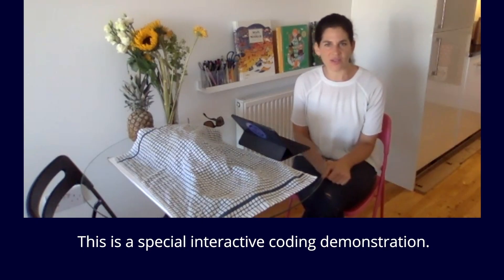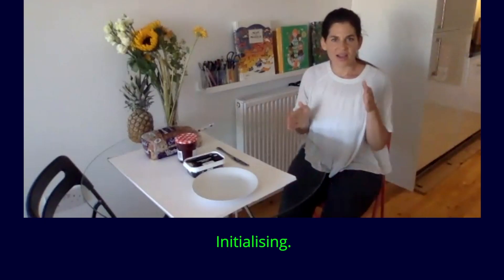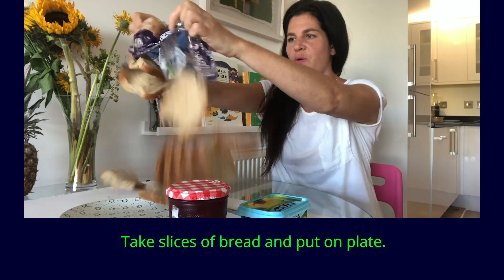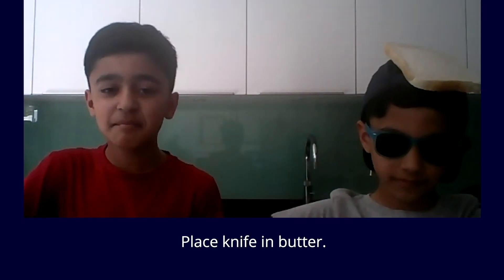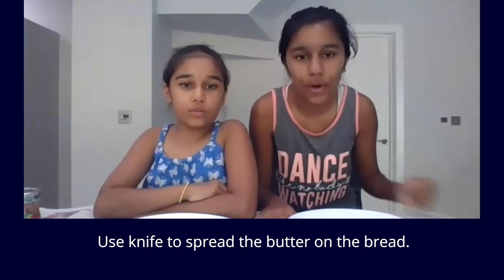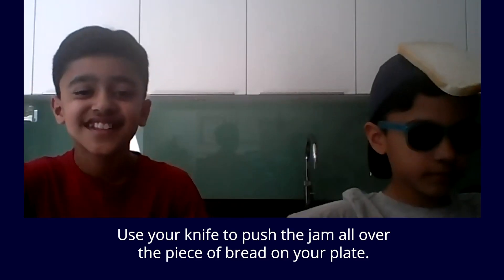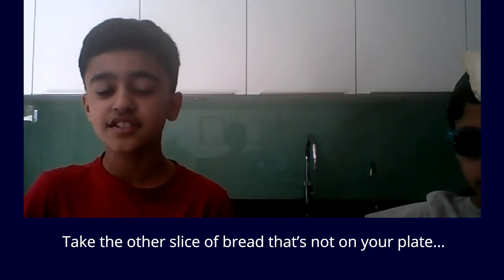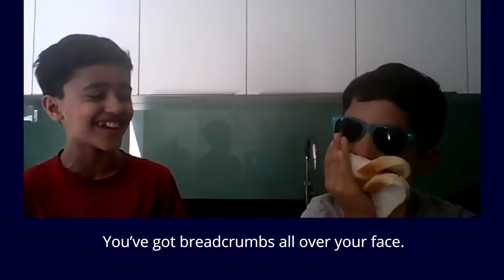Agent Asha by Sophie Deen | The Jam Sandwich Algorithm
Sophie Deen, author of Agent Asha: Mission Shark Bytes, demonstrates how precise you need to be when coding in this hilarious video!

Computer code just got dangerous in this action-packed spy adventure!

Asha Joshi has the perfect excuse not to finish her homework. She's just been recruited to join the top-secret Children's Spy Agency. Her first mission: SAVE THE WORLD. Asha's a coder so she should be able to hack into the biggest tech company in the world, fight deadly sharks and avoid setting off her farting selfie stick! Easy, right?

Agent Asha: Mission Shark Bytes is illustrated by Anjan Sarkar and written by Sophie Deen, founder of UK start-up Bright Little Labs, who are on a mission to inspire the next generation of coders using storytelling to teach coding and critical thinking!

“Asha uses the kind of coding we learn at school. I love doing coding and it’s really good to see it in a story.”  Toppsta.com book reviewer, aged 10

“A fantastic class novel, with a strong Asian female character, all about coding and computers with a sprinkling of fart jokes – what could be better?” Toppsta.com teacher review